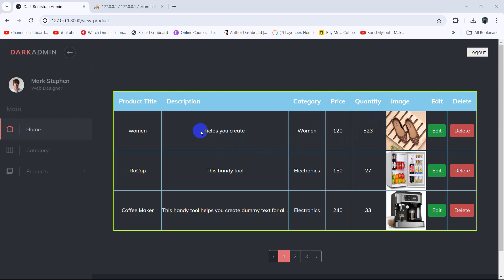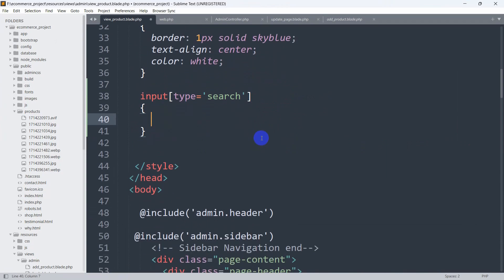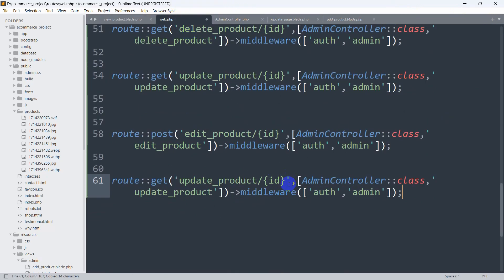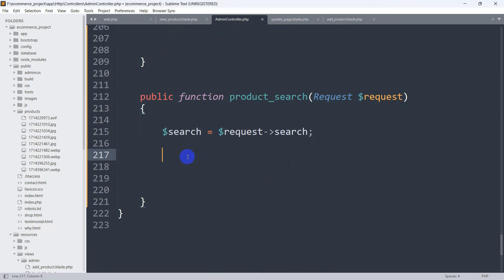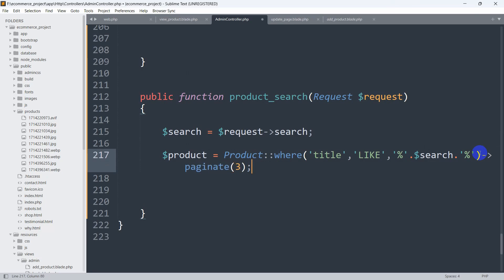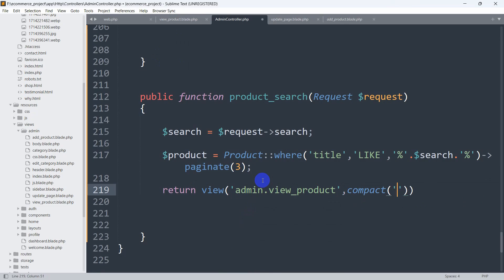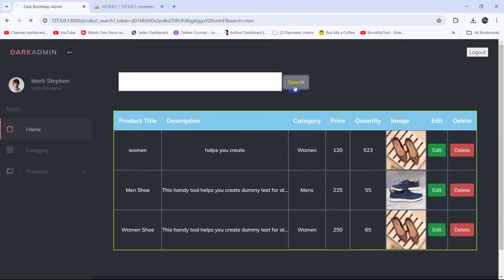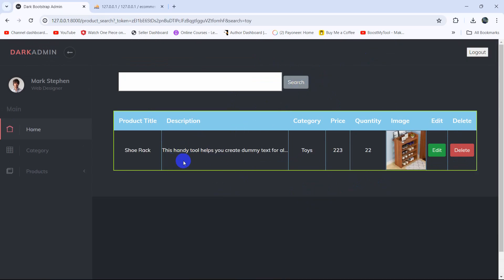How to Make Search in Laravel